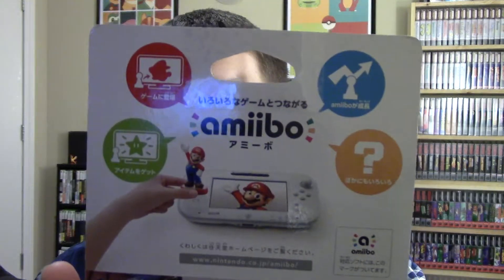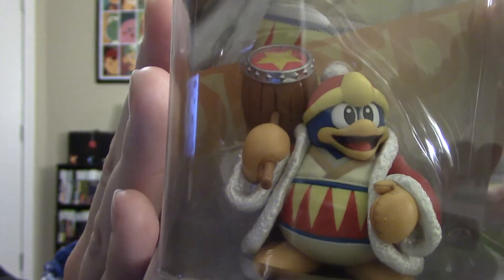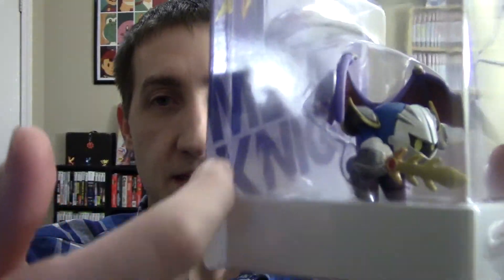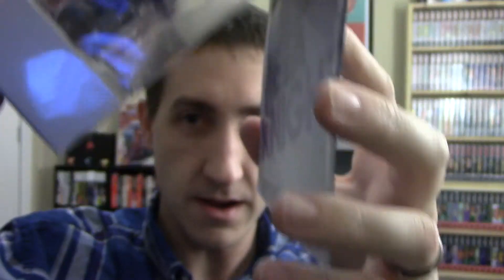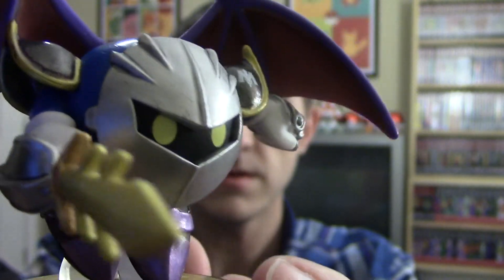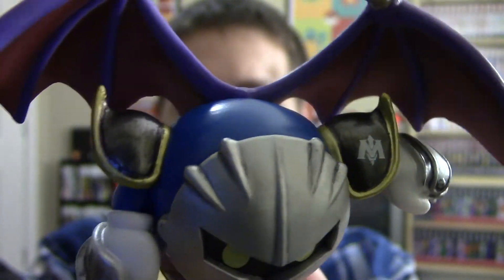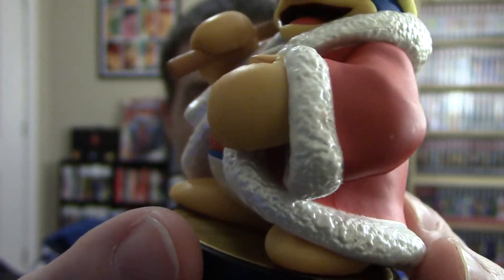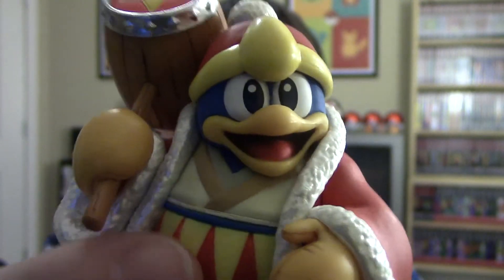Video Game Book Club - A Quick Look at King Dedede and Meta Knight amiibo by Nintendo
Clay takes a quick look at his King Dedede and Meta Knight amiibo imports from Japan.